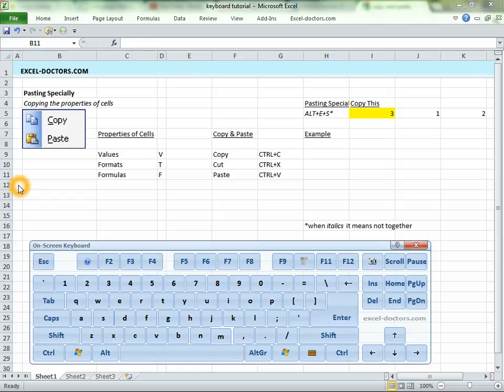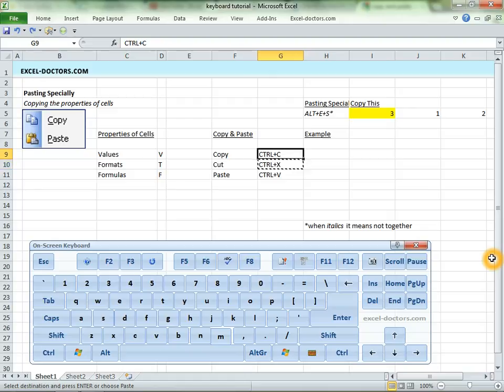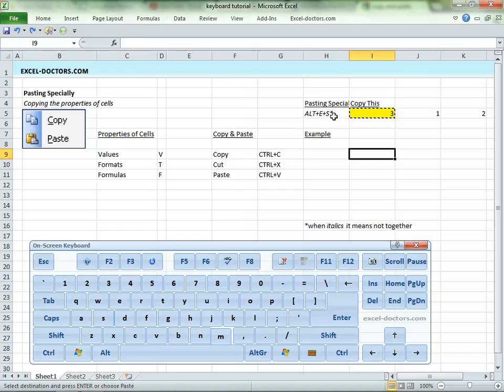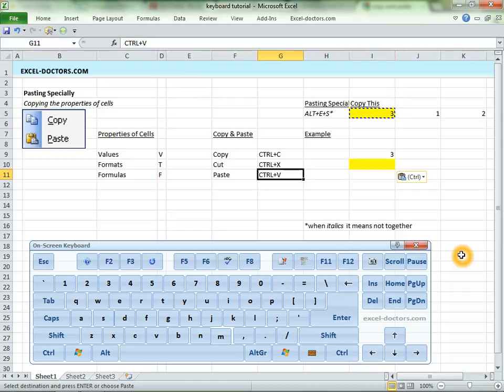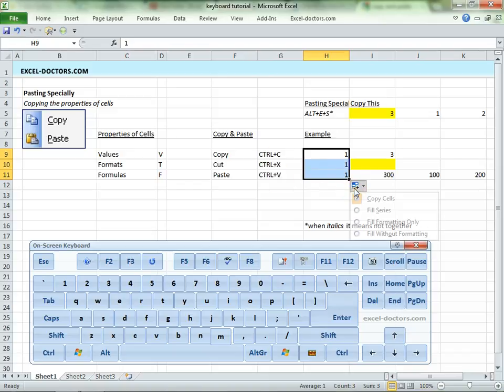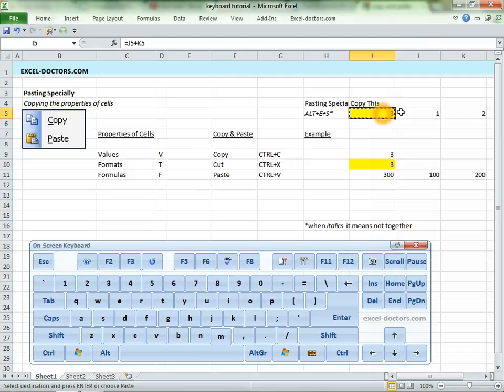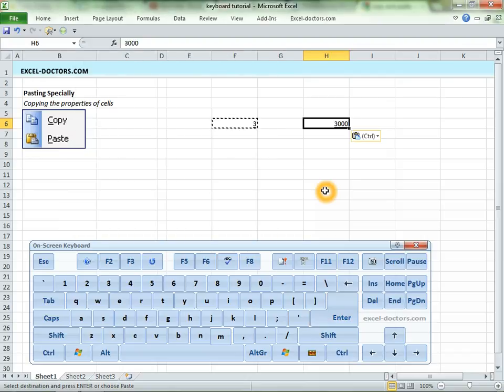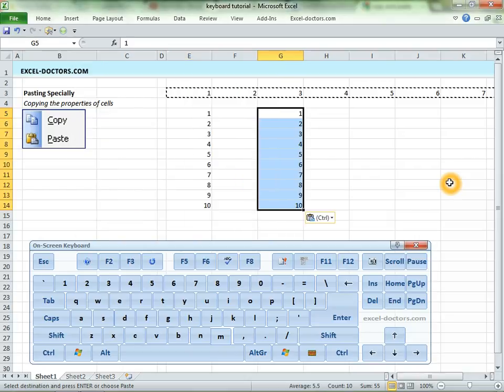Excel-Doctors.com - Pasting Specially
Topics: Learn how to paste special values, formats and formulas. Also covered are the properties of cells. Transpose, Paste Multiply. Basic Copy & Paste.